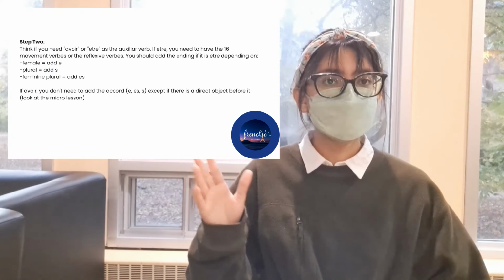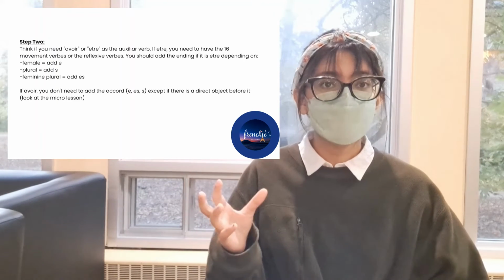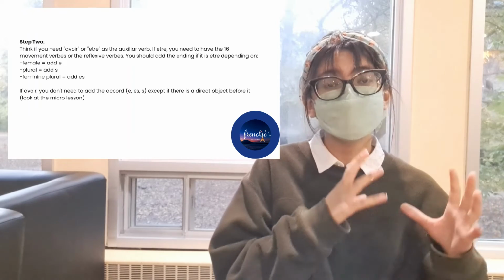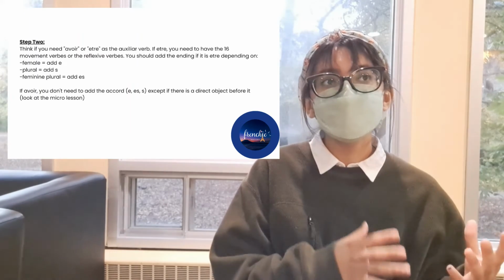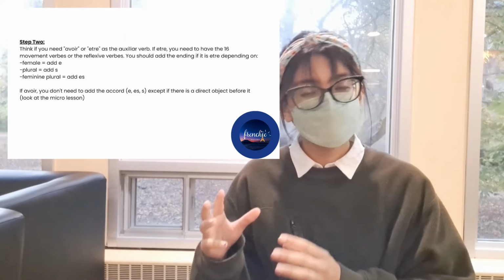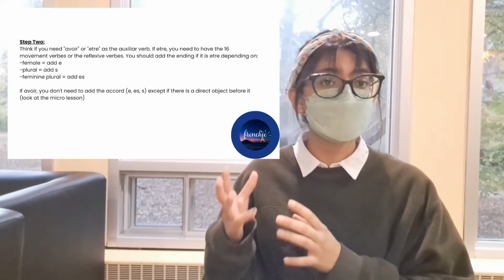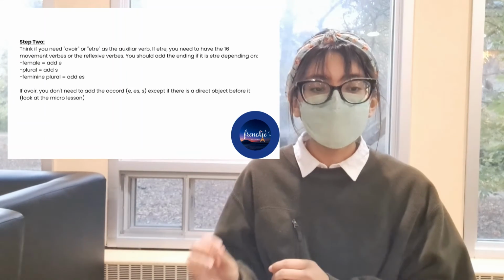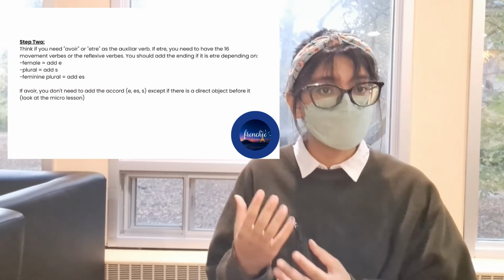Passe Compose Short Explaination | Intermediate French | Student Tips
In today's video, I have tried to explain the steps on constructing le passe compose as well as the conjugation methods.

Here are some of the social media handles that I am currently holding. Feel free to check them out if you are interested.